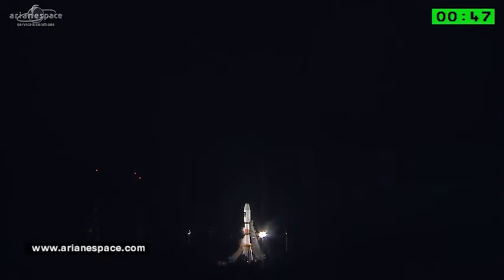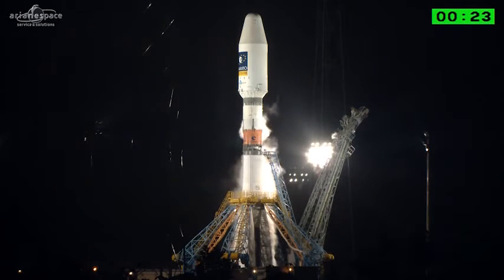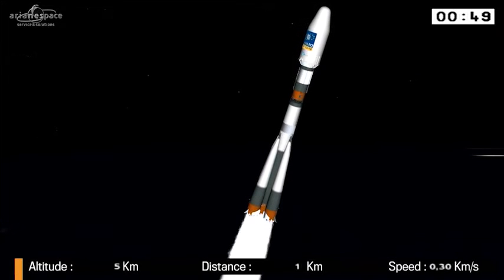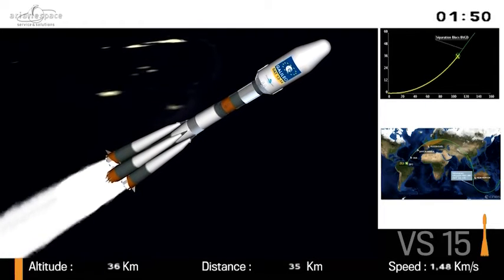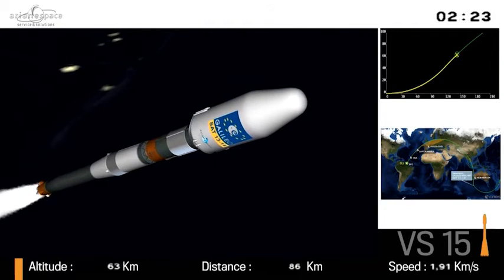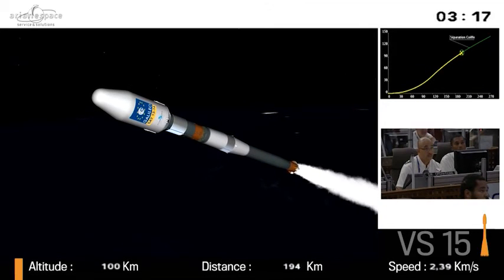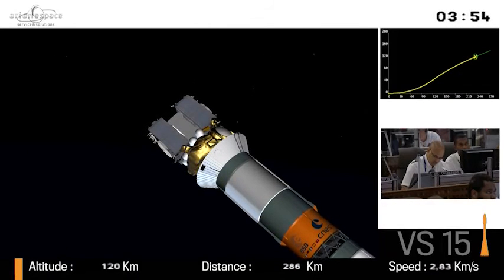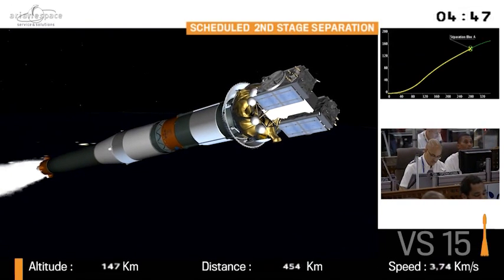Arianespace Flight VS15 - Galileo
Arianespace has successfully launched the 13th and 14th satellites in the Galileo constellation for the European Commission’s DG GROWTH (Directorate-General for Internal Market, Industry, Entrepreneurship and SMEs), under a contract with the European Space Agency (ESA).

The company’s second Soyuz launch of the year took place on May 24 at 5:48 am (local time) from the Guiana Space Center (CSG) in Kourou, French Guiana.

With this seventh Soyuz launch from CSG at the service of Galileo, the company has now orbited 14 satellites for the global navigation system. Before the end of 2016, Arianespace will launch four more Galileo satellites, using an Ariane 5 ES launch vehicle, enabling the system to offer its initial services.

Today’s Soyuz success – the fourth launch overall in 2016 for Arianespace - marks the 250th launch from the Guiana Space Center with its family of launchers. This total, composed of 229 Ariane flights, 15 with Soyuz and six liftoffs of Vega, confirms Arianespace’s operational performance over time for the benefit of all its clients.

Credit: Arianespace